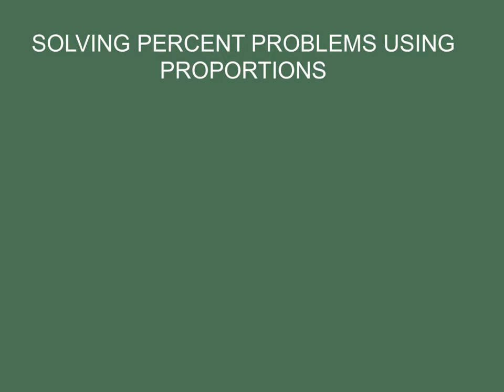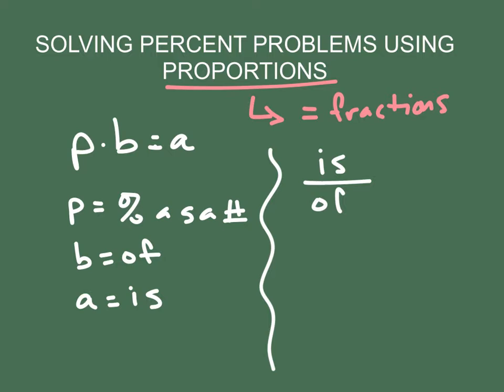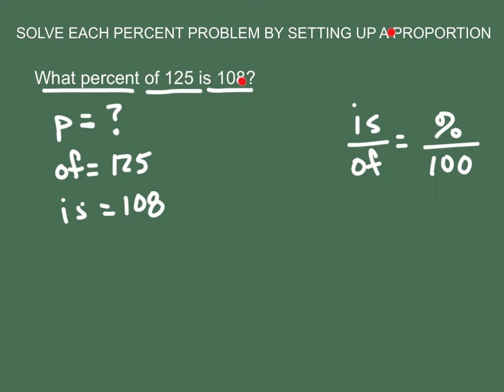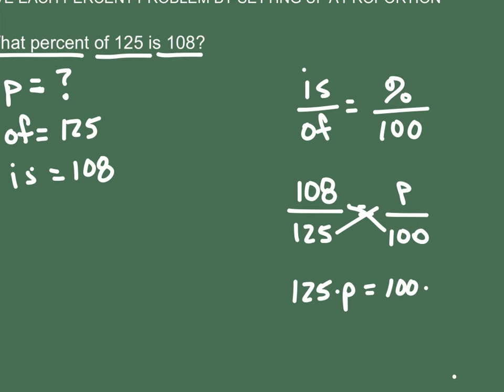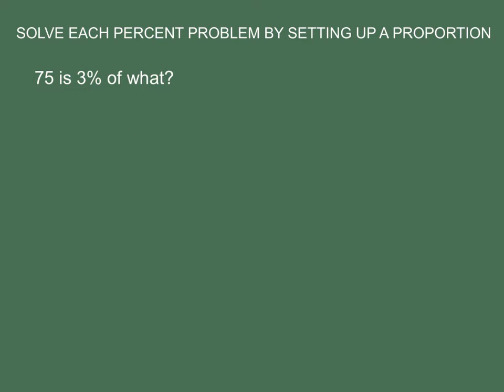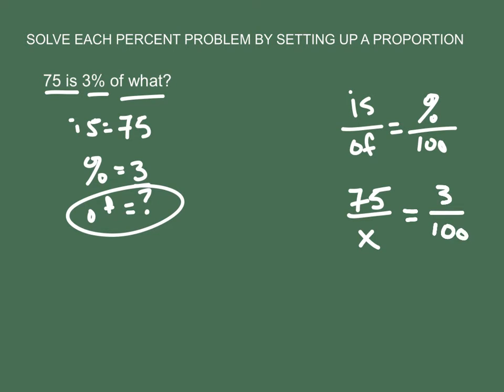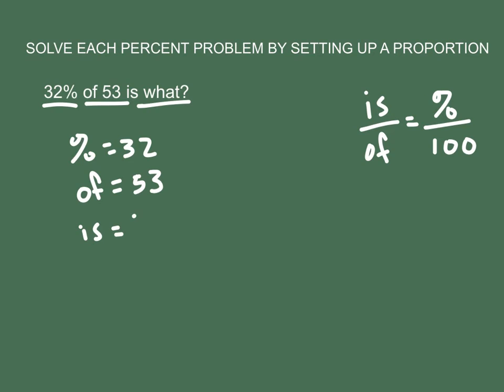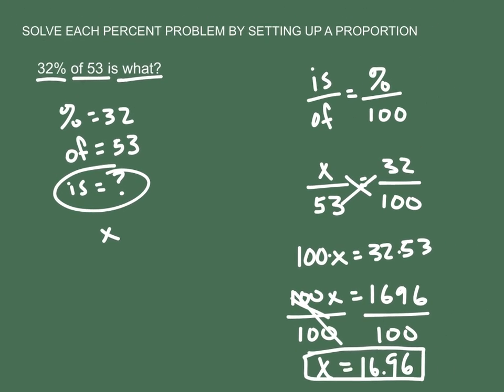SOLVING PERCENT PROBLEMS USING PROPORTIONS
This is a video on how to solve percent problems using proportions.